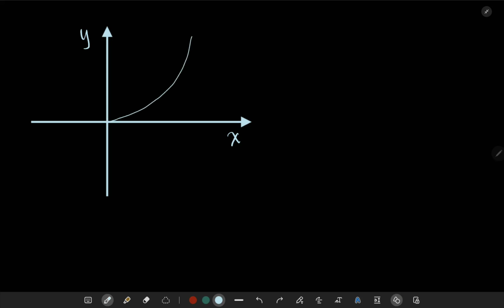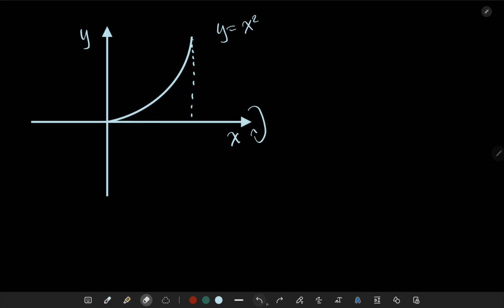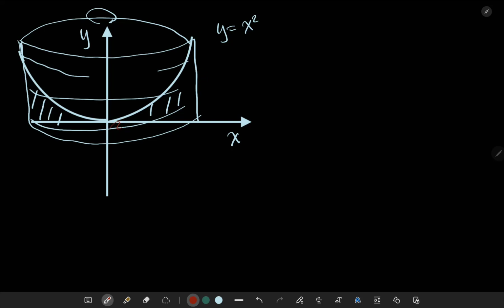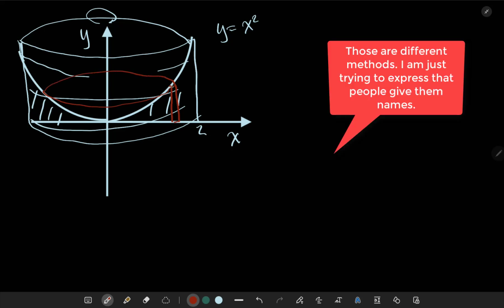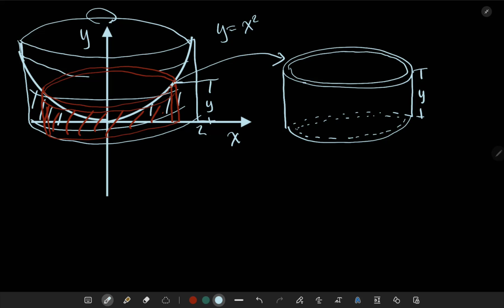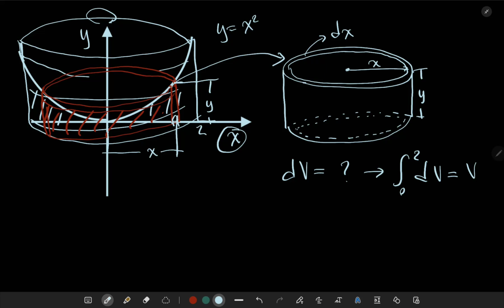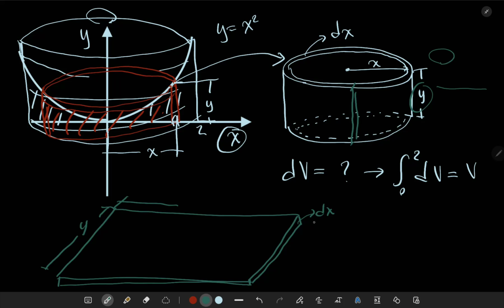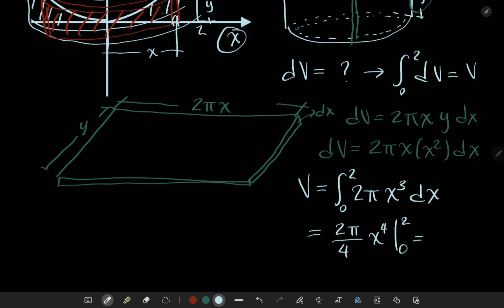Solids of Revolution Our first approach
In this video, we look at solids of revolution and solve one example using the "shell method."